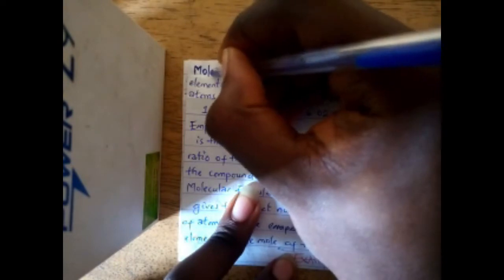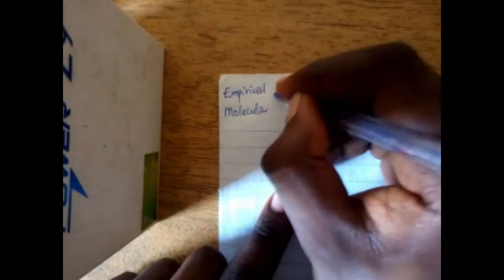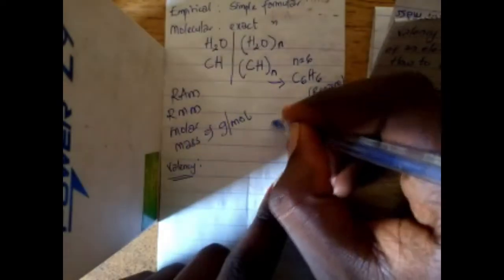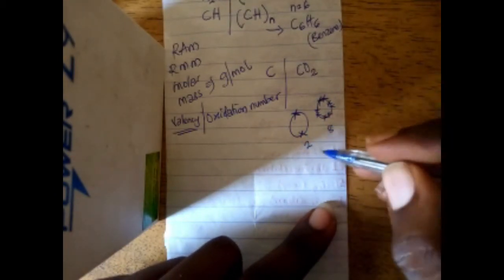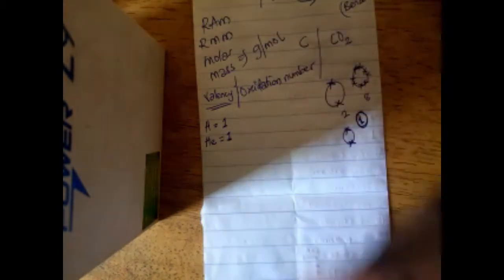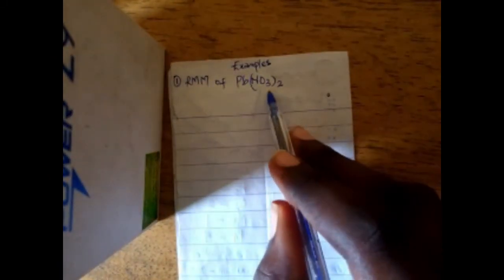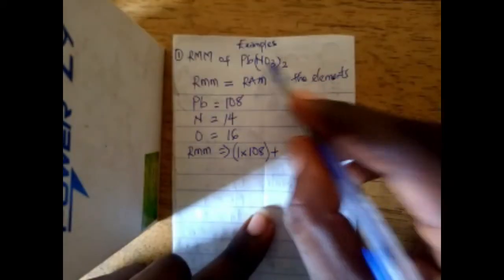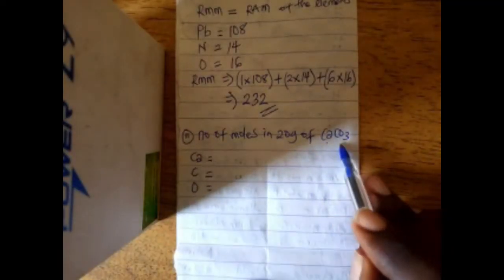SS3 Chemistry: Particulate Nature of Matter